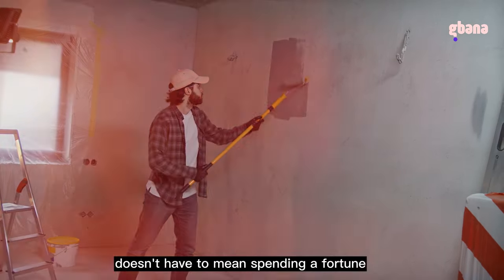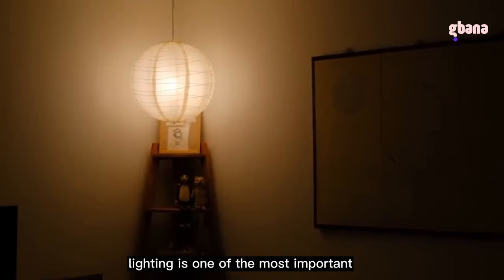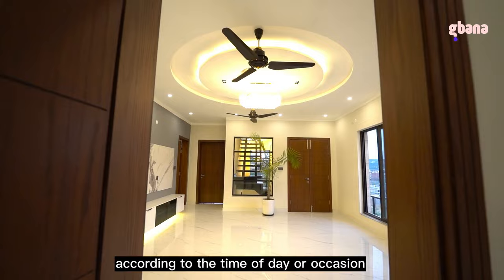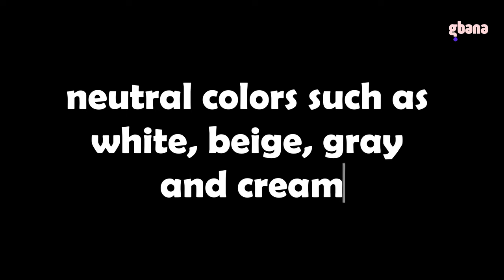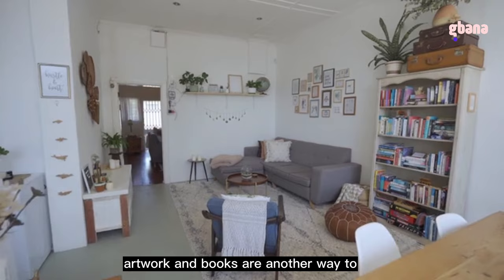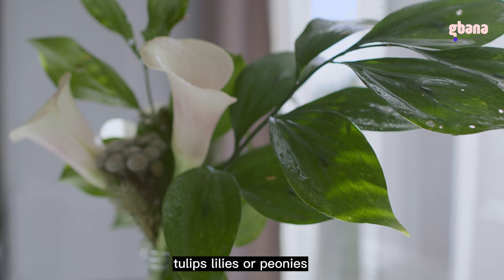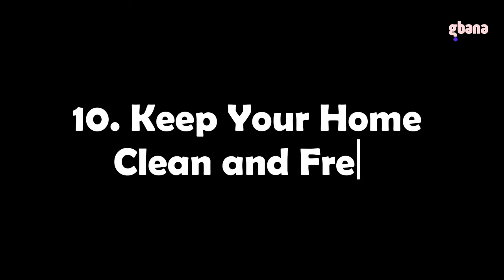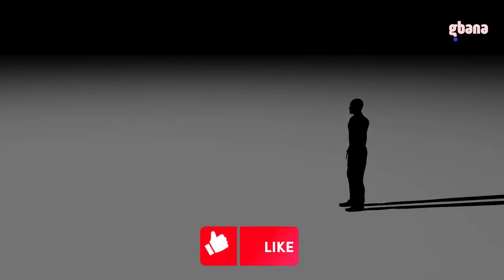How to Make Your Home Look Luxurious on a budget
Are you looking for ways to make your home look luxurious, but don't have a lot of money to invest? This video share 10 affordable ways to make your home look luxurious! From changing your interior decor to adding luxurious features like hardwood floors, these tips will help you make your home look luxurious without spending a fortune!